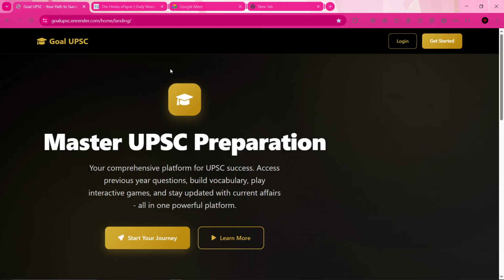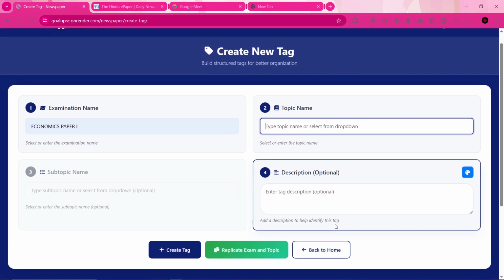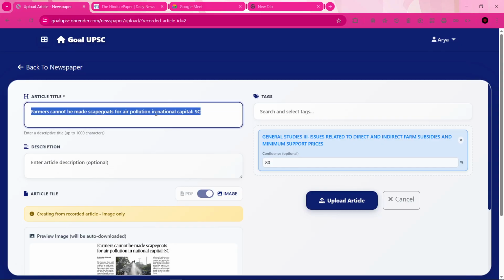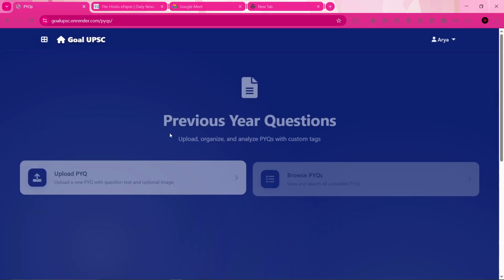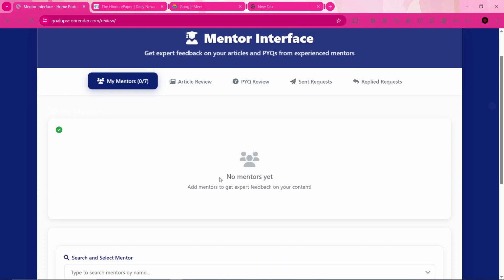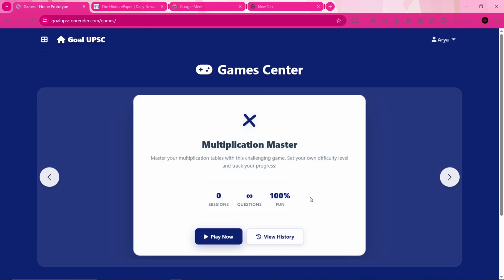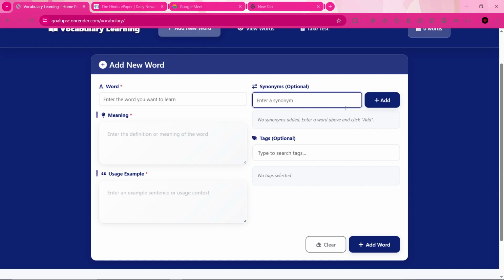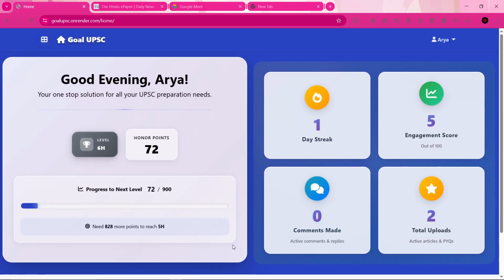meet goalupsc; studying and organising for upsc, reimagined.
✨ welcome to goalUPSC

Welcome to goalupsc.onrender.com, a site I built because no one was making the UPSC journey feel easier than now.

This platform gives you:
• Trackable goals and day streak motivation
• Clean UI that doesn’t fight you but delights your eyes
• A study space that actually gives (probably) the most useful and powerful statistical tools on your fingertips

Whether you're preparing seriously or just flirting with the idea of UPSC hop right in.

The site’s simple, free, and made with love.

Try it. Break it. Tell me what to fix, because this website is still under development.

And yeah… if this helps even one person move an inch closer to their dream, that’s all I need.
PS. It does not work well on mobile yet, so try to access it from a tab/laptop with (1080p resolution minimum to get the best experience) :)

much love and positivity,
~ arya